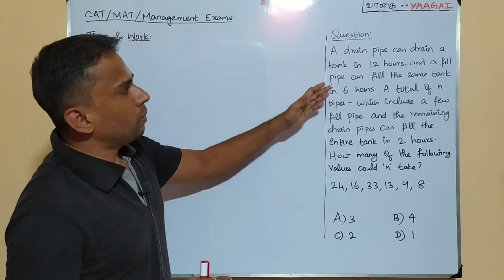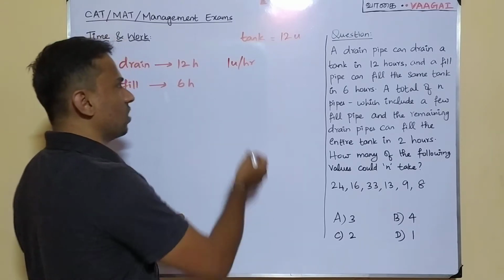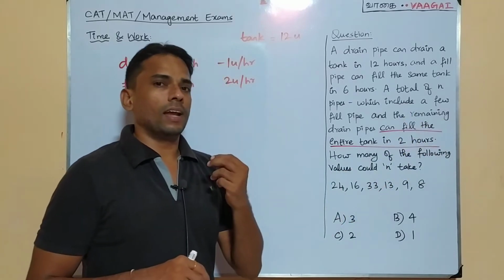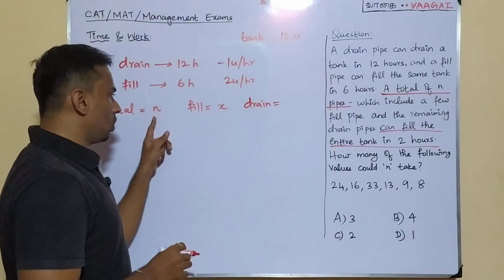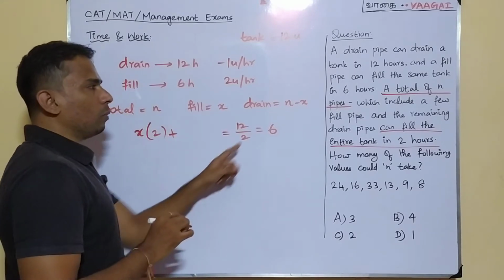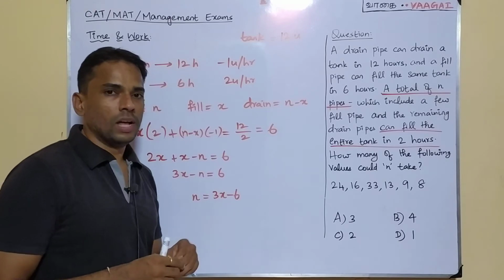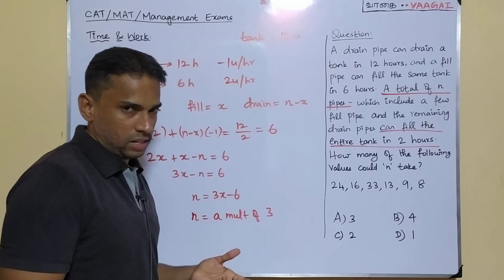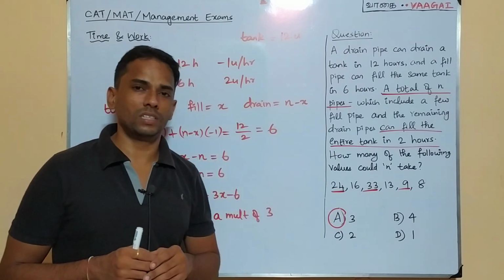Number of Values of n | Pipes & Cistern | CAT/MAT/Management Exams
Here we solve a problem from the concept of Time & Work to find the number of values a variable n can take